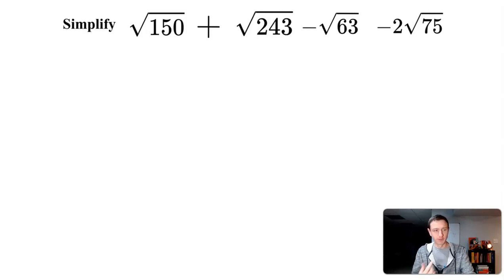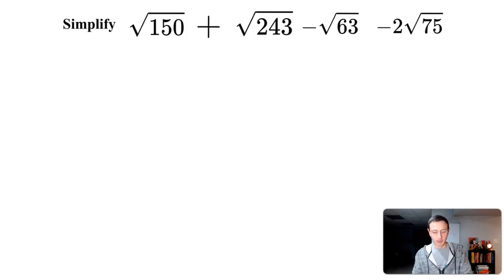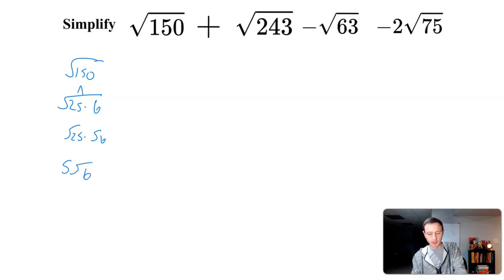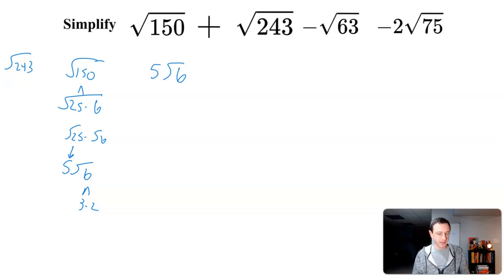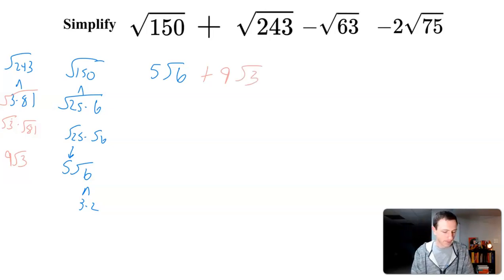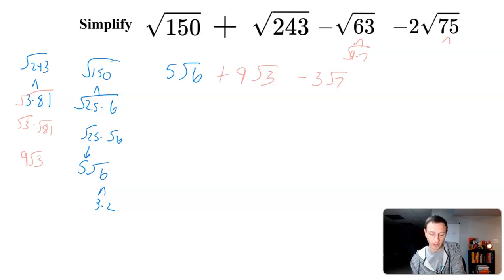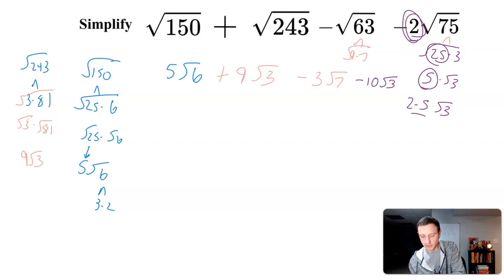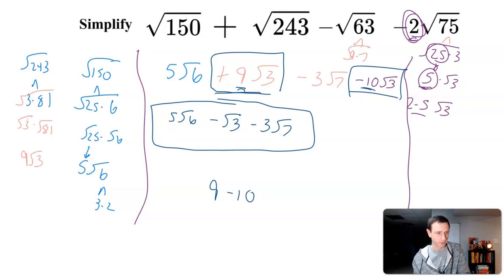Simplify Sqrt(150) + Sqrt(243) - Sqrt(63) -2Sqrt(75)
I simplify a problem with many radicals. I simplify each radical then look for any like terms. I explain how to simplify each radical. I also explain how to identify like terms.